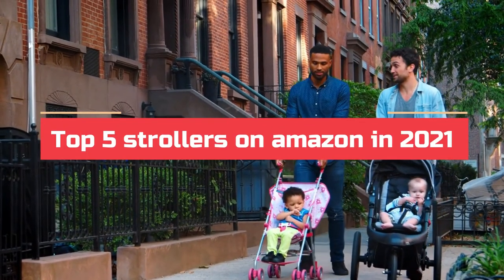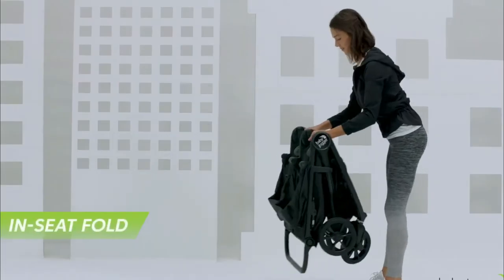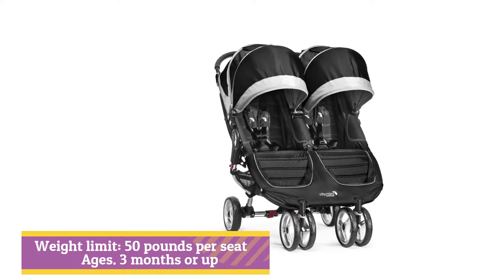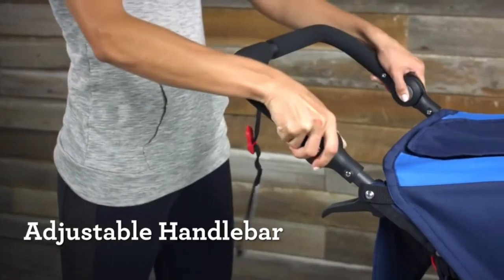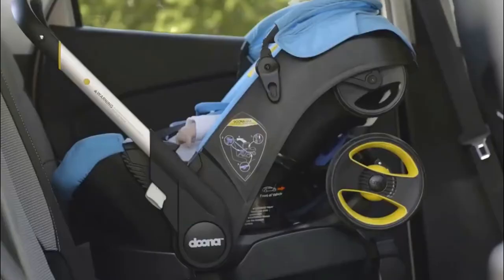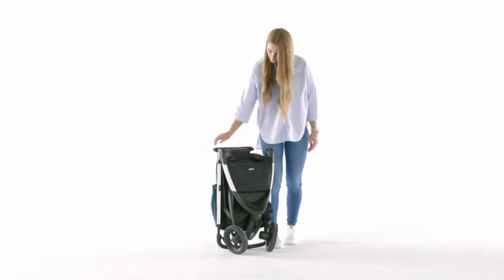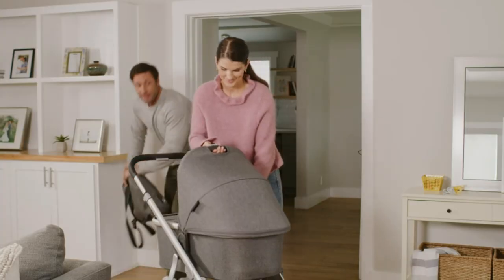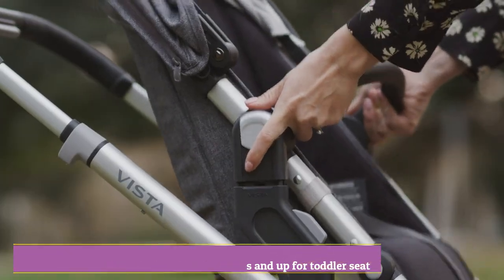Top 5 strollers on amazon in 2022 | Baby Strollers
1: UPPAbaby Vista V2 Stroller.
2: Thule Urban Glide 2 Jogging Stroller.
3: Century Swap On Modular Travel System.
4: BOB Gear Revolution Flex 3.0 Duallie Double Jogging Stroller.
5: Baby Jogger City Mini.